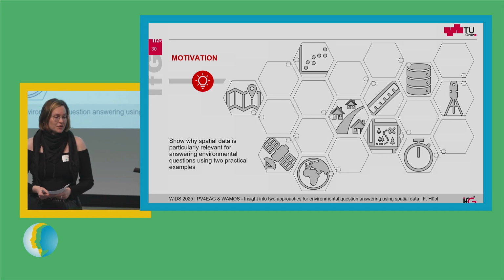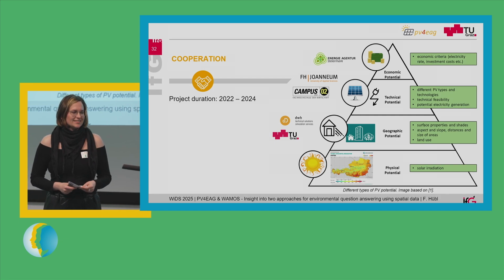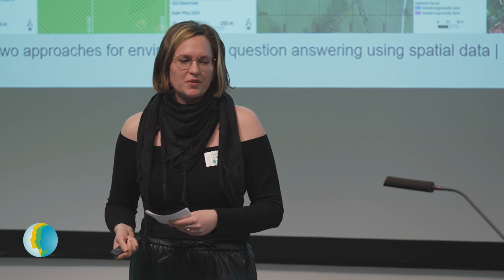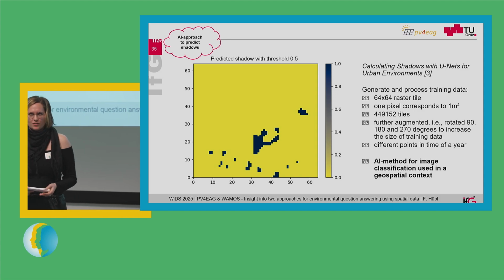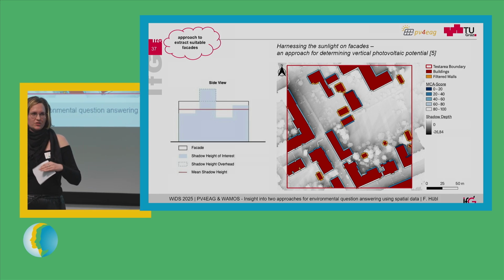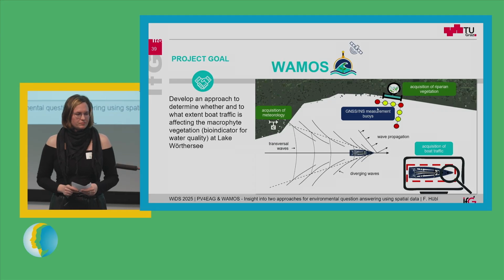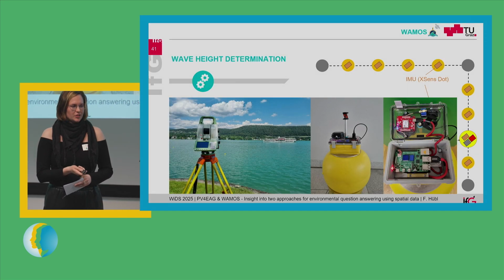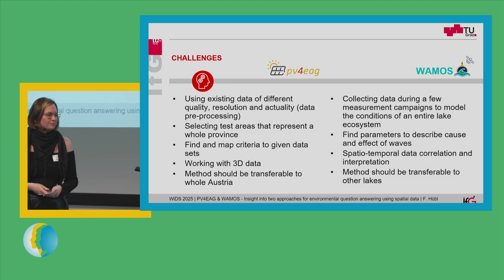WiDS Villach 2025 | Franziska Hübl | Environmental question answering using spatial data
“PV4EAG & WAMOS – Insight into two approaches for environmental question answering using spatial data“

Two projects of the Institute of Geodesy are presented, which deal with (1) the identification of potential locations for alternative photovoltaic systems and (2) the determination of influencing factors – in particular boat-induced waves – on the water quality of lakes. Examples from these projects are used to illustrate why spatial data are particularly relevant for answering the overarching environmental questions. In each case, the users are national organizations that expect the results to provide a basis for informed decision-making.

Franziska is currently employed at the Institute of Geodesy and is part of the Navigation working group. Her main tasks consist of the generation and management of research projects, as well as project work in the areas of GNSS/INS integration and the analysis of spatial data. Due to her broad field of knowledge based on her Geoinformation studies at Carinthia University of Applied Sciences and Geospatial Technologies study at Graz University of Technology as well as her project work in the field of geoinformatics, the combination of various disciplines to solve complex spatial problems is one of her favorite challenges. This became apparent in the FFG-funded research project PV4EAG (Analysis of area and energy potentials using AI for alternative PV systems as a contribution to the EAG), as well as in the ongoing FFG project WAMOS (Wave Monitoring System based on GNSS/INS Integration), which attempts to answer water ecology questions using sensor fusion and geospatial data correlation and modeling.

Video credits: MC Digitalproduktions GmbH